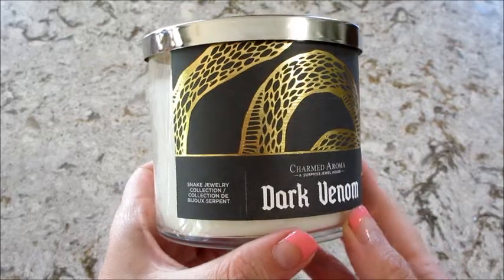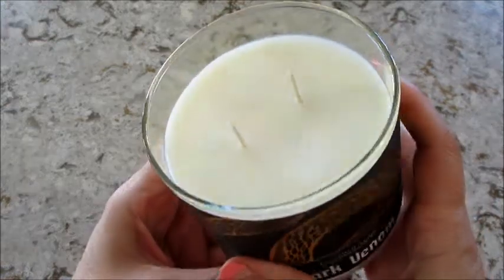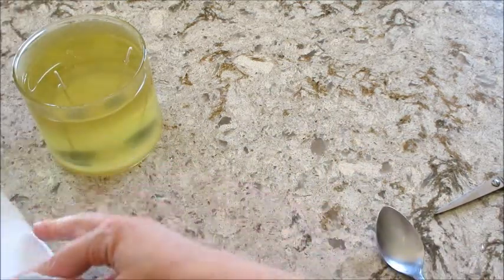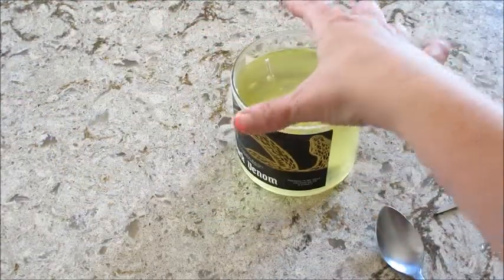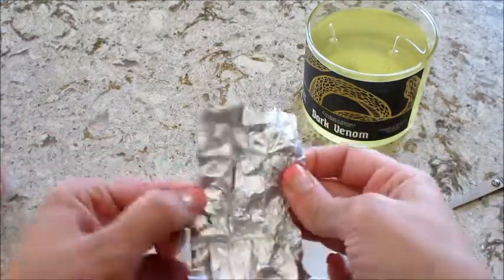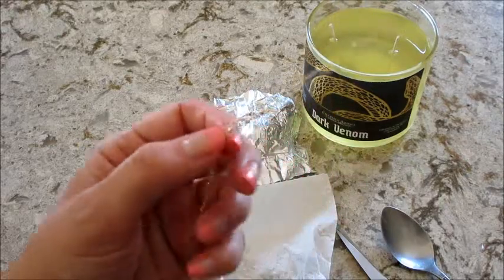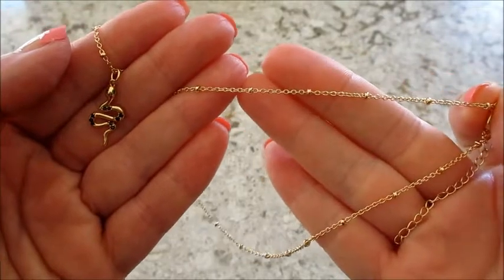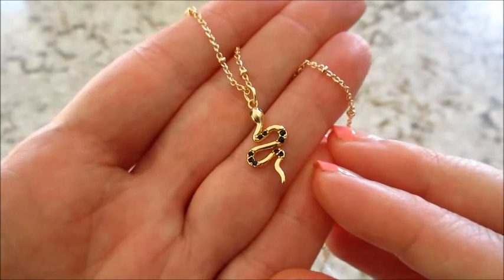Charmed Aroma Necklace Reveal - Dark Venom Snake Candle!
Today’s ring reveal came from the Dark Venom Snake Candle!

What’s on my nails? Caribbean Coral